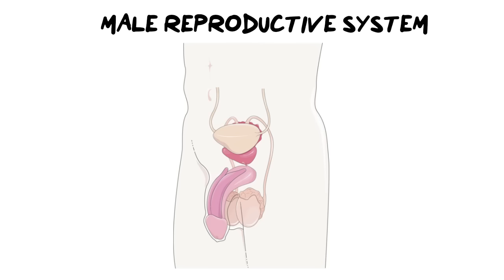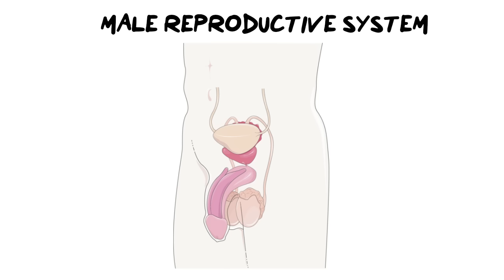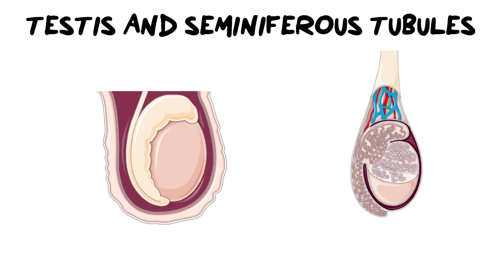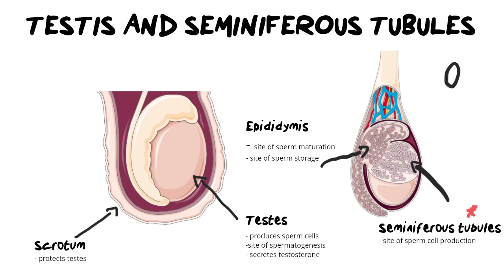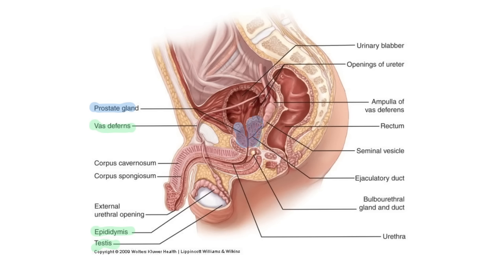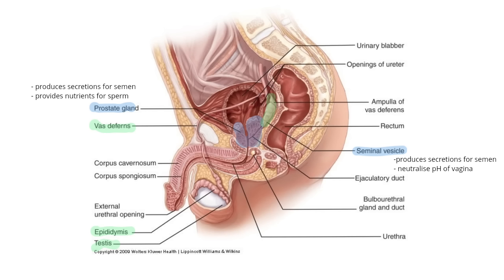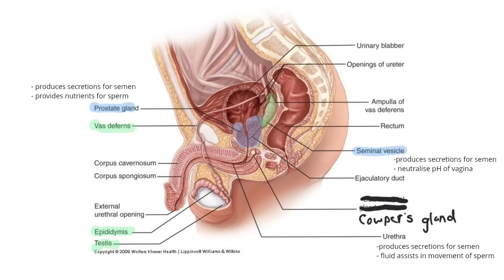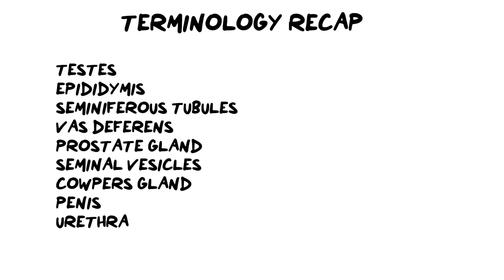Male reproduction system | Structures and Function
In this video we cover the structure found in the male reproductive system and the functions of each of these structures.
We also look at the importance of the various glands and their secretions which are used to form semen.

Table of contents:
Intro 00:00
Testes and seminiferous tubules 02:23
Glands 06:18
Terminology recap 11:41